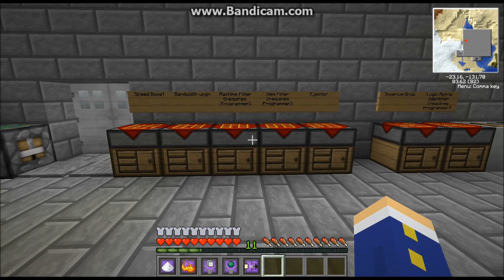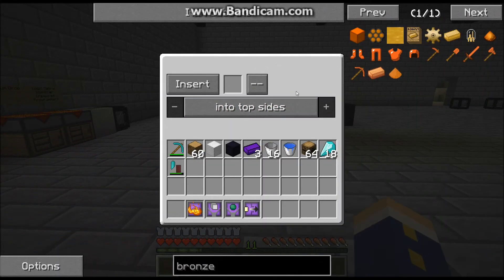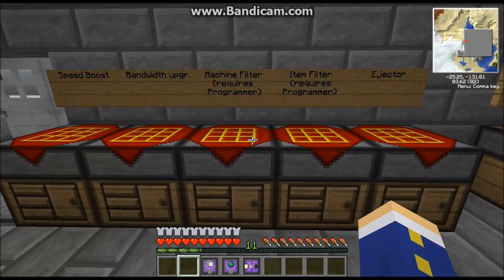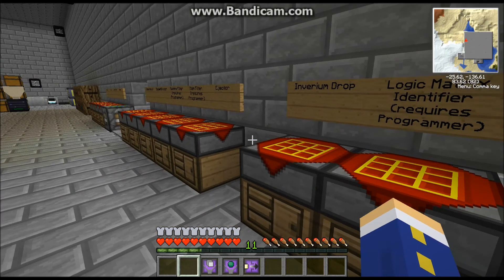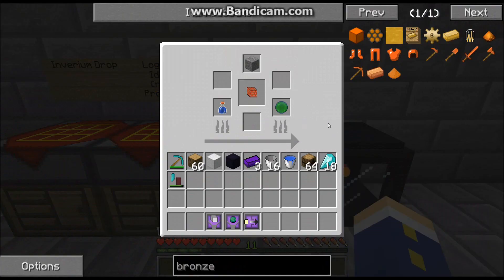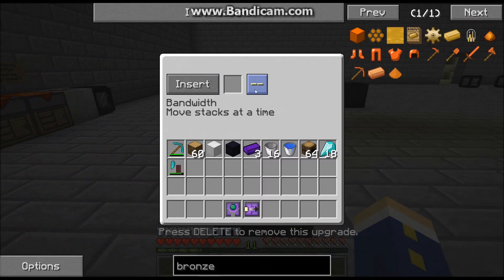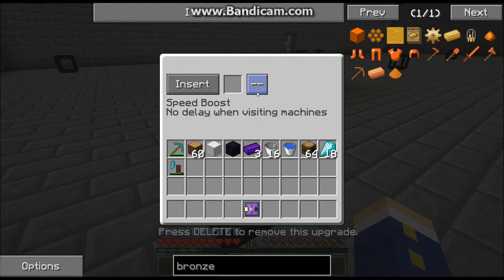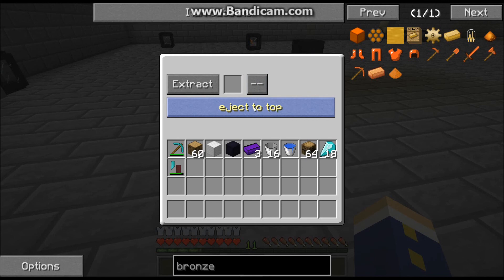Minecraft Factorization Tutorial: Router Upgrades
Minecraft Factorization Tutorial: Router Upgrades. In this tutorial I demonstrate how to make the Factorization Router Upgrades and how they work. This includes the Speed Boost, Bandwidth, Machine Filter, Item Filter, and Ejector upgrades. Currently I am using the latest Feed The Beast Direwolf_20 modpack (as of 3/11/2013). The Factorization mod is included in FTB. Music by (Brian Boyko, Public Domain)